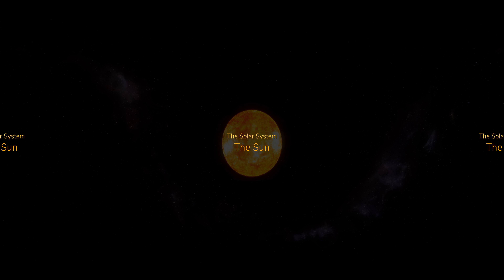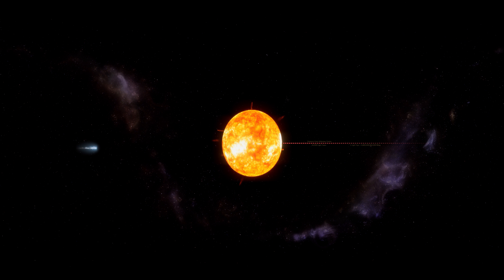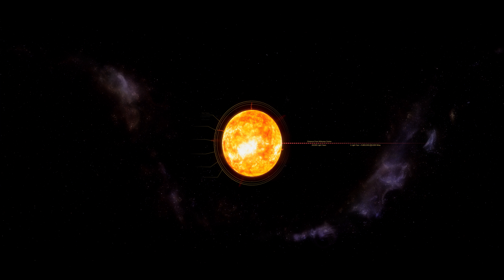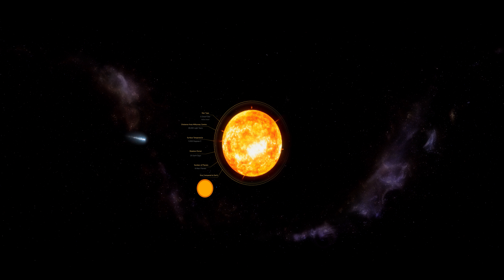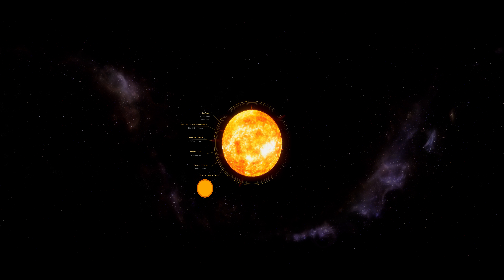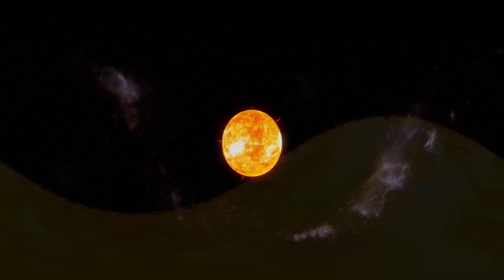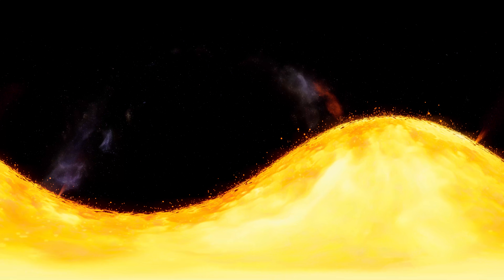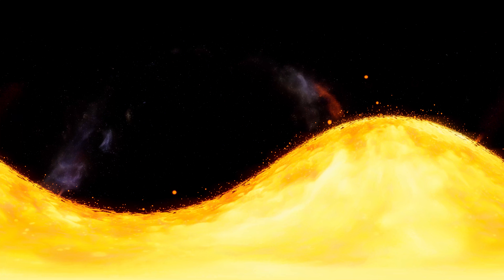Will Our Sun Explode in a 25,000 mph Supernovae Blast? | 360 | VR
Visit the Sun, and learn when the sun will turn into a supernova and explode!

Or at least that was the case before 360 videos and VR were created...

Visit the Sun in this immersive 360 VR video, and even see what it's like at the surface.

A supernova is a powerful and luminous stellar explosion. This transient astronomical event occurs during the last evolutionary stages of a massive star or when a white dwarf is triggered into runaway nuclear fusion.

Discussion points for schools:
- What is the sun?
- What is the sun's surface like?
- Why do we need the sun?
- What will happen to the sun?
- How does the sun work?
- When was the sun made?